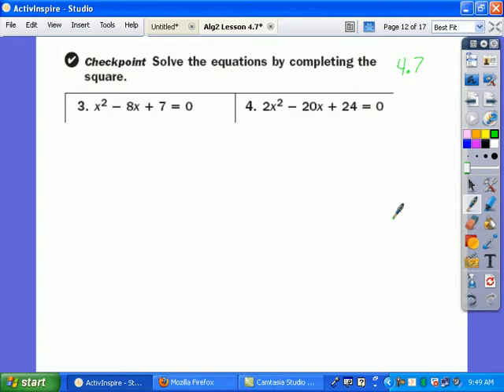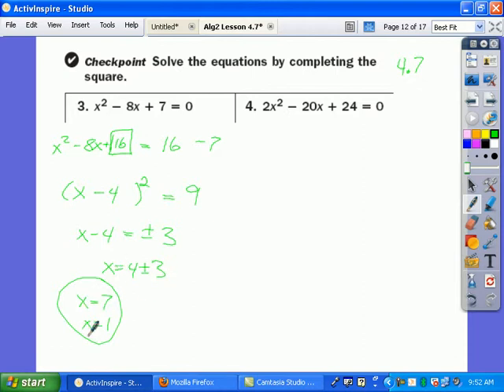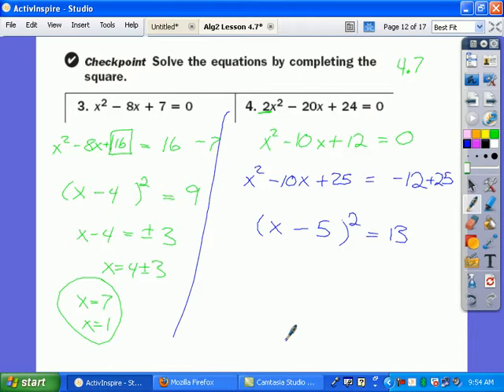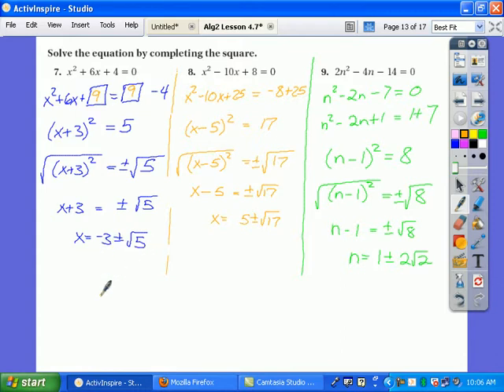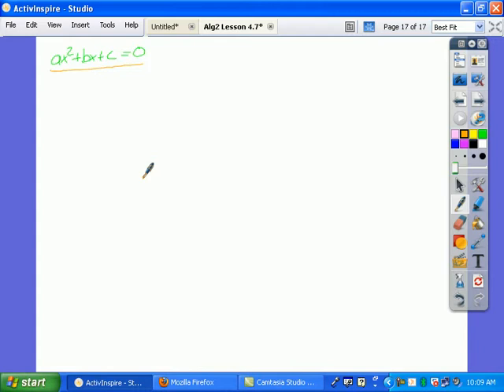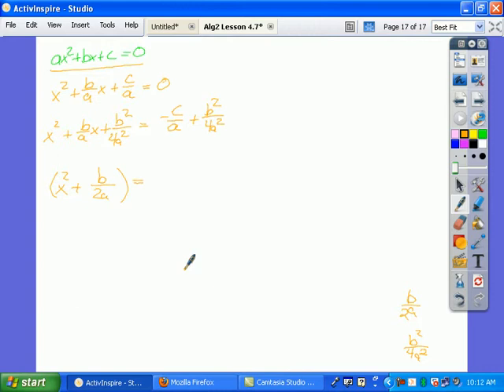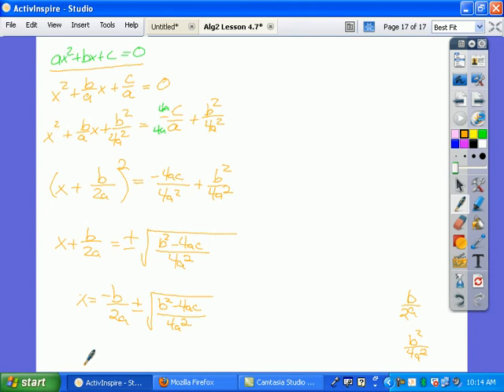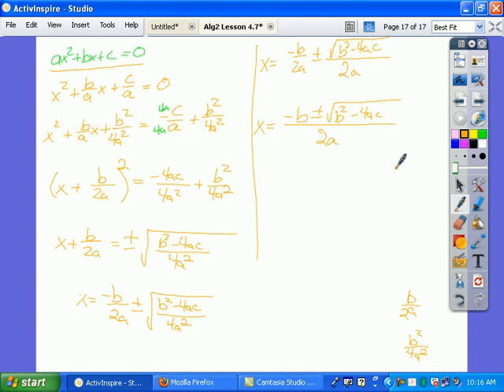ALG2 CH4.7 Part 2 (Complete the Square)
Continuation of Algebra 2 Chapter 4.7 "Complete the Square". Works with Strategies on completing the square. This lesson was taught by Michael Smith.